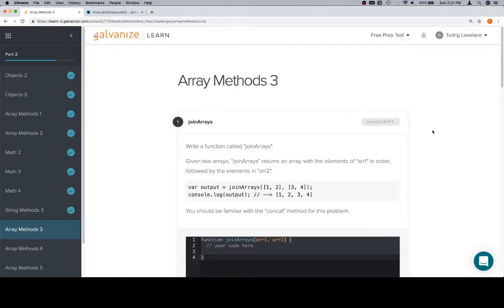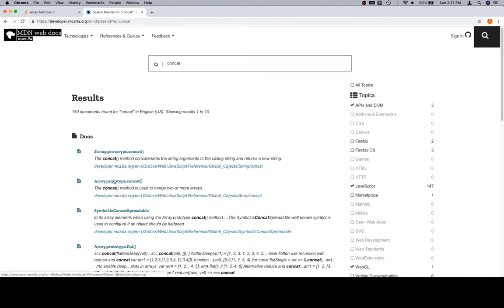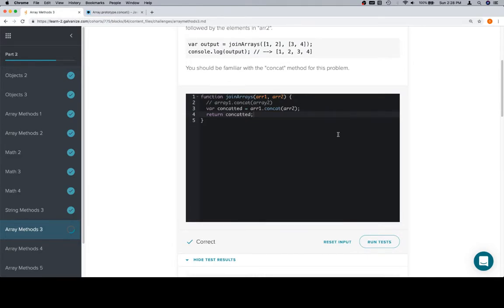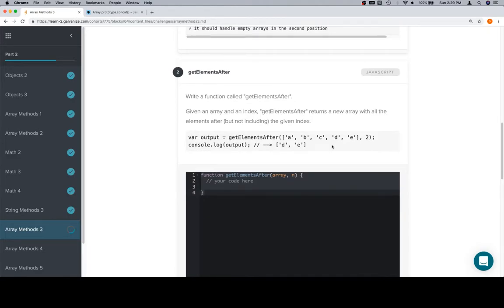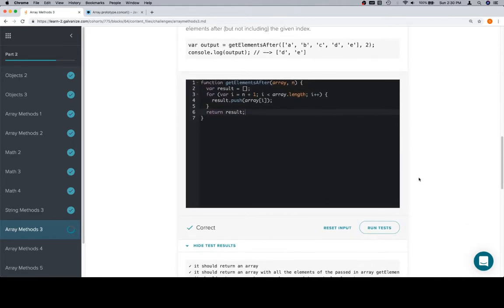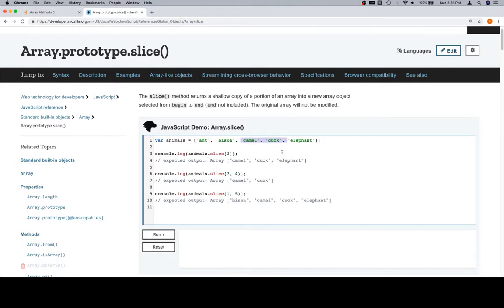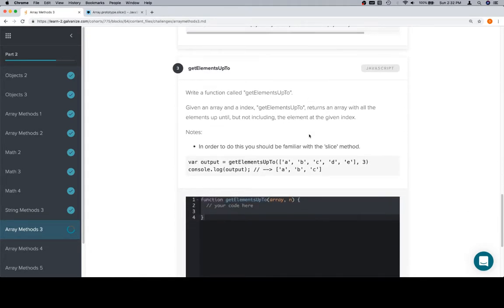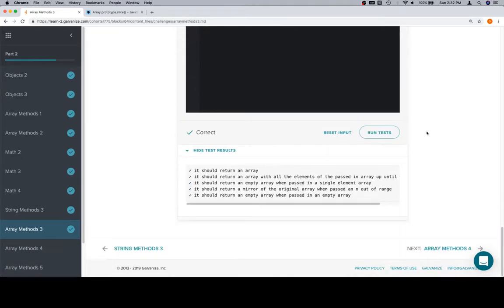Module 1 - Array Methods 3